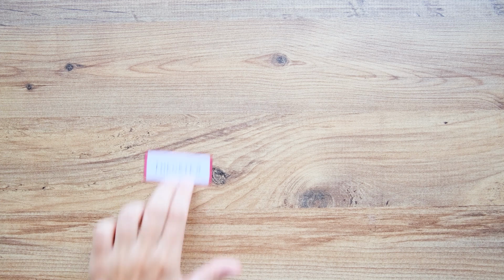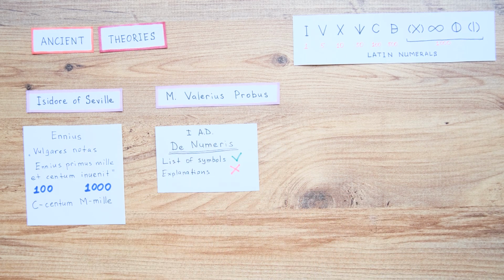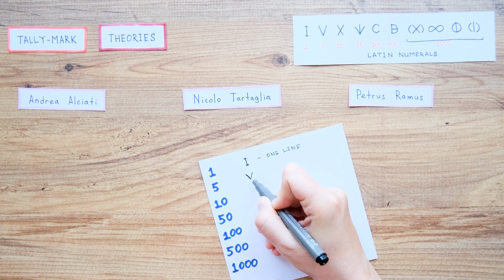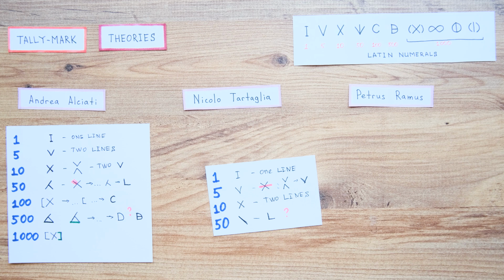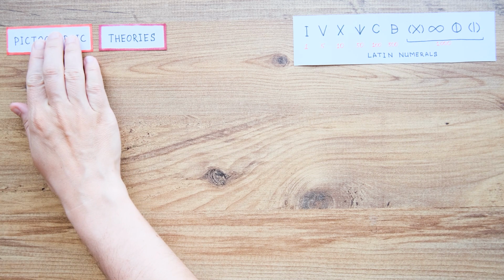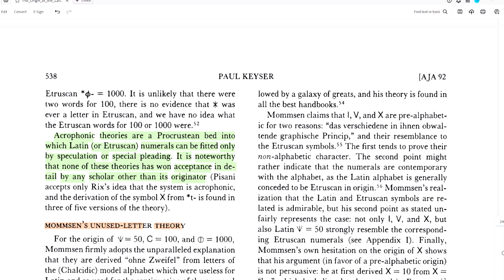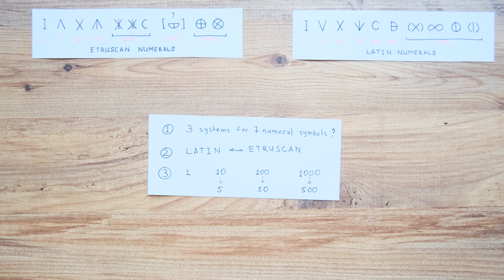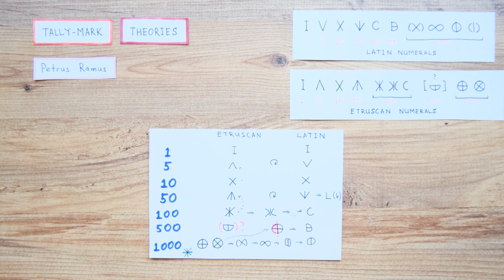Why do Roman numerals look this way?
Hello. I am Maria. I like ancient history and to share what I have learned.
In this video I will explain why Latin Numerals look the way they do. All information is from the article written by Paul Keyser - The Origin of the Latin Numerals 1 to 1000.
You could probably find the pdf if you want to read about the acrophonic theories in depth

Here is time points for your convenience
00:00 Intro
02:24 Ancient theories
05:54 Tally mark theories
12:00 Pictographic theories
14:25 Acrophonic theories
15:12 Theodore Mommsen's theory
17:05 The most probable theory

The Latin numeral system, once the cornerstone of mathematics and architecture in ancient Rome, has been shrouded in mystery for centuries. While the conventional wisdom attributes its origins to the 19th-century scholar Mommsen, a closer examination of the evidence reveals a more complex and nuanced story.

In this video, we'll delve into the lesser-known theories behind the development of Latin numerals, including the pictographic, tally-mark, and acrophonic theories. We'll examine the numismatic and epigraphical evidence that challenges Mommsen's theory and supports the notion that Latin numerals are, in fact, Etruscan tally-mark numerals that have undergone alteration and abbreviation.

From the 8th to 9th century BC, when the Roman numeral system first emerged, to its widespread adoption across the ancient world, we'll explore the evolution of the system and its limitations. We'll discuss the lack of a symbol for zero and the need for complex methods to count above several thousand, as well as the mathematical skills required to build monumental structures like the Colosseum and Constantine's Arch.

Two main theories have been proposed to explain the design of the ancient Etruscan and Roman numerals: the tally stick theory and the hand signal theory. We'll examine the evidence for and against each theory, and consider the implications for our understanding of the ancient Roman numeral system